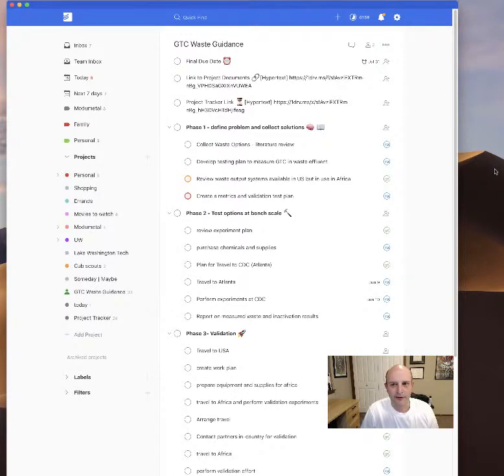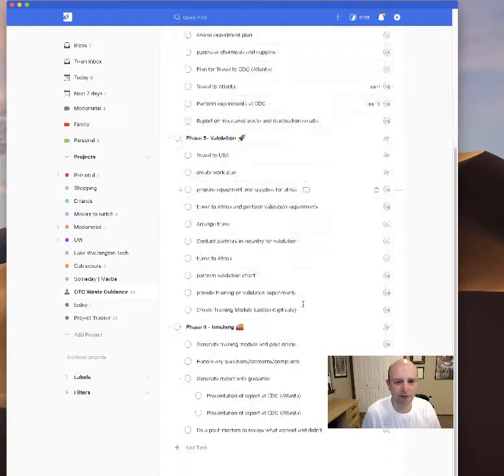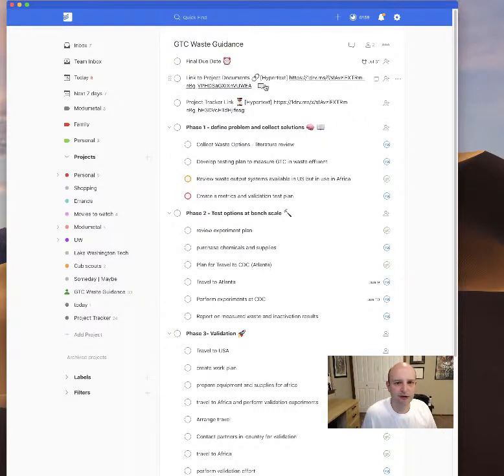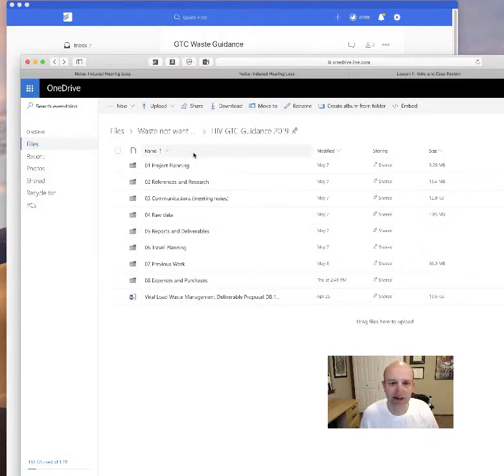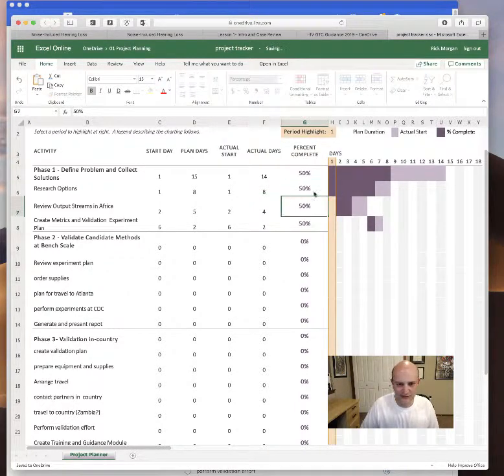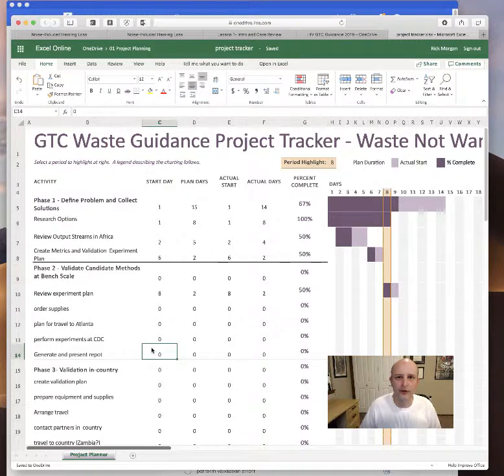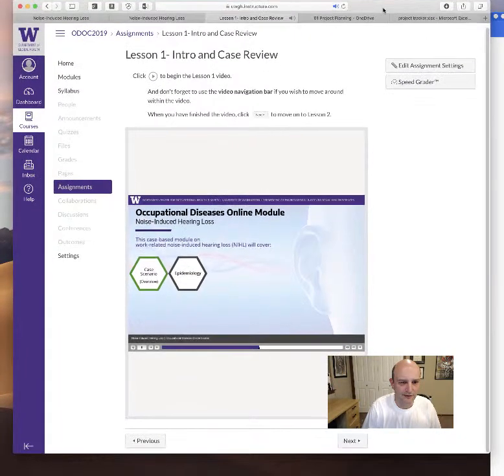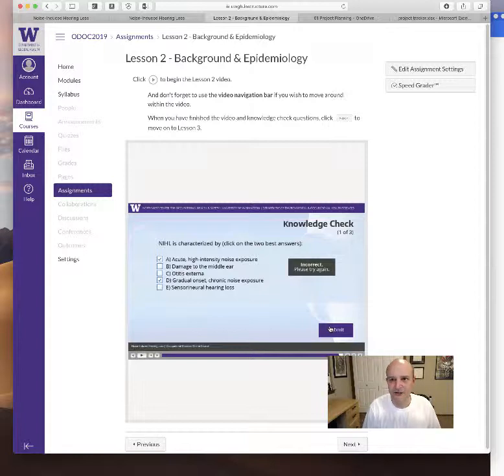gtc guidance planning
GTC Guidance organization and planning